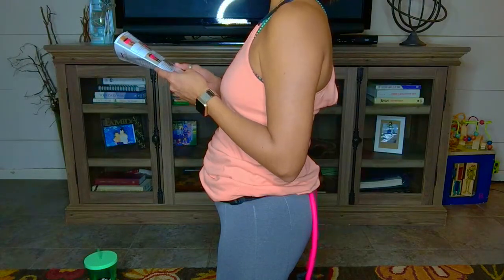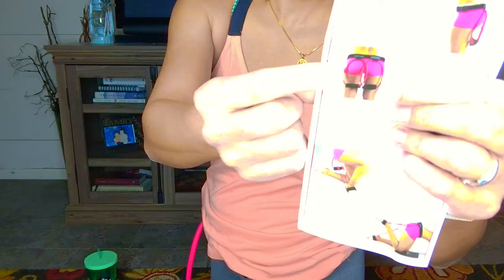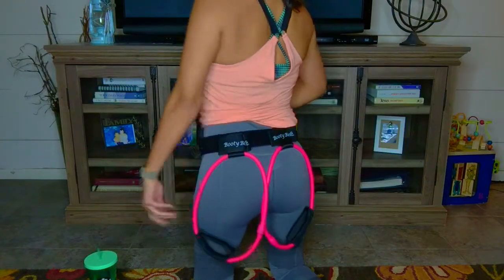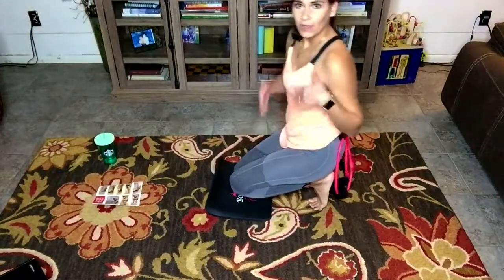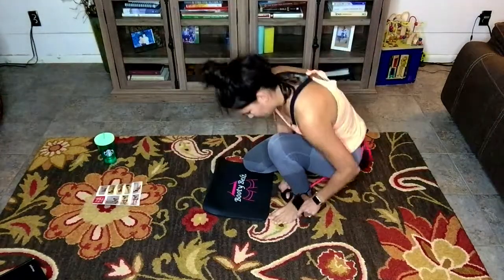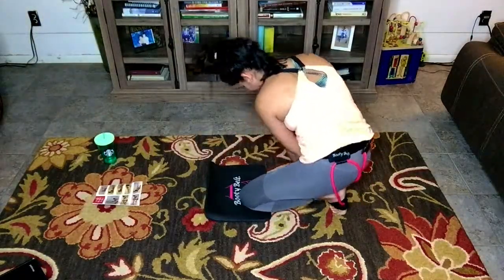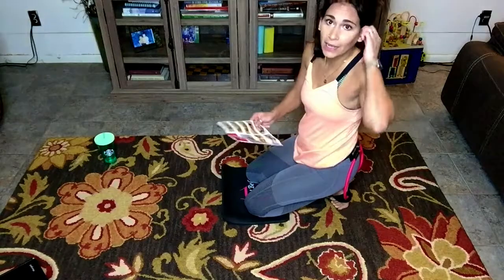UNBOXING OF THE BOOTY BELT | FIRST IMPRESSION | FULL EXERCISE SAMPLES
Hello Angels today I wanted to unbox "THE BOOTY BELT" I have been wanting to try this for a while now so I finally got it!! I'm excited but nervous..

Similar product

Amazon Shop

Iphone 6s
Joby GorillaPod
Ipad Mini

HELLO !!! I am a stay at home mommy to two boys & two girls, Coffee, Crafting, DIY and making things from scratch helps keep me sane. I upload videos about DIY, Decor, cleaning, health, fitness, hauls, and topics that are going on in my life that I love!

Any Negativity WILL be deleted. :)